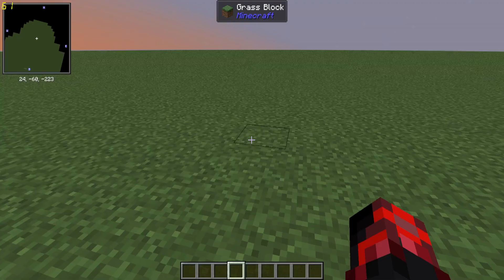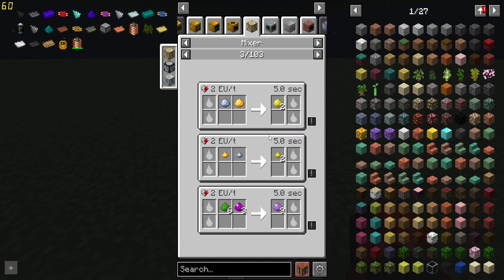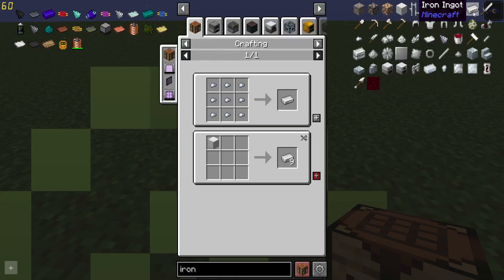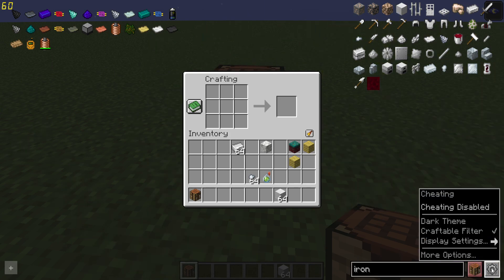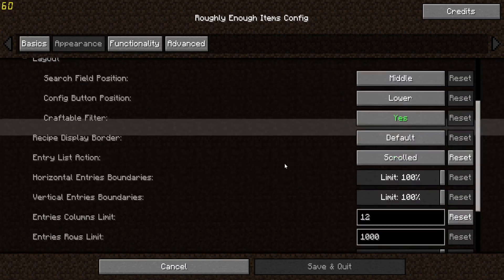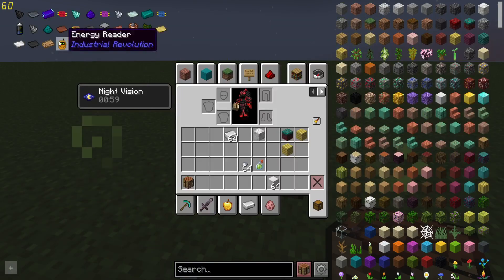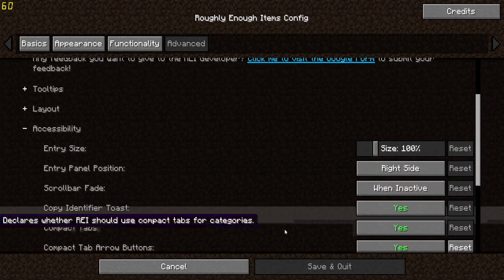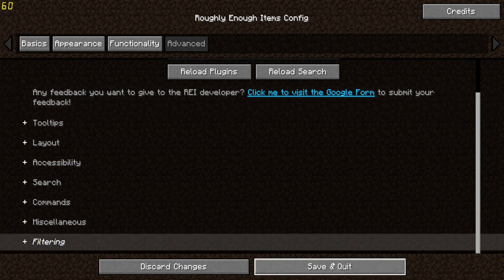How to Use Roughly Enough Items (REI) Minecraft Fabric Mod (1.14 - 1.20)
In today's video, I will be going over ow to Use Roughly Enough Items (REI) a Minecraft Fabric Mod for versions 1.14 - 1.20. If you guys want to see more, please leave a like on the video and subscribe the channel.